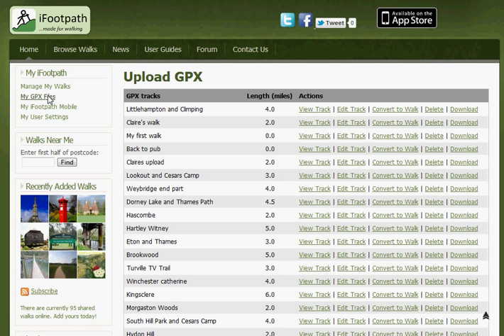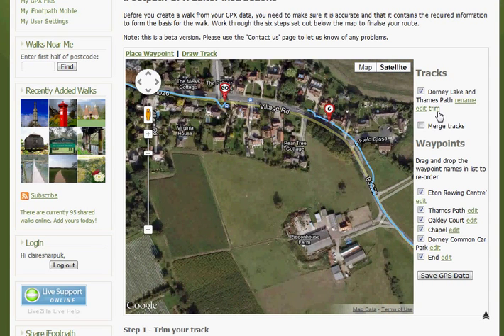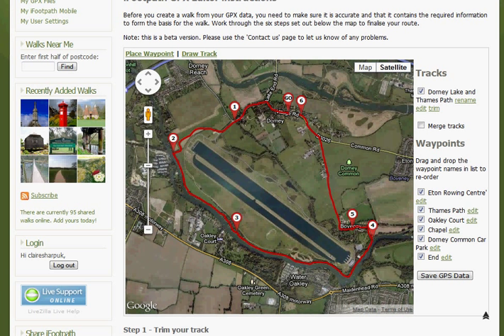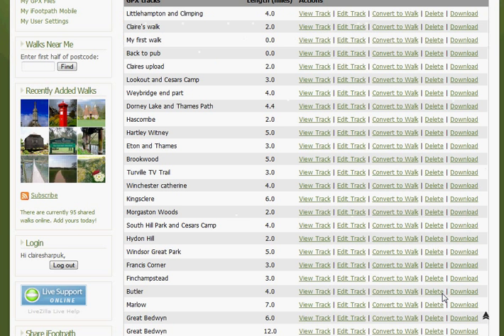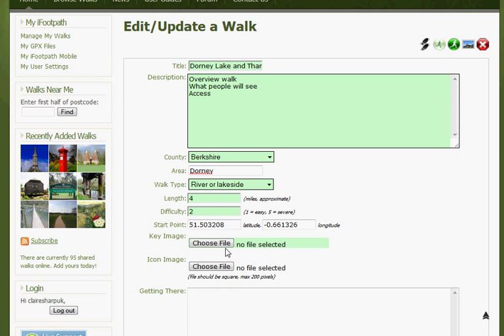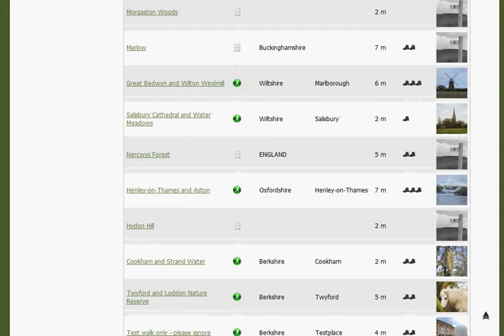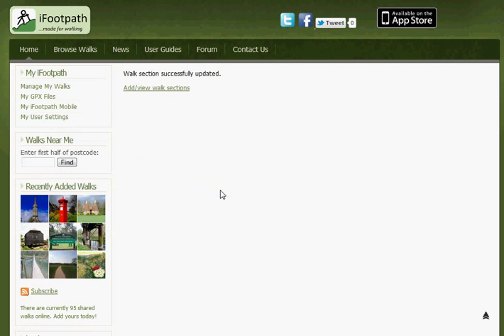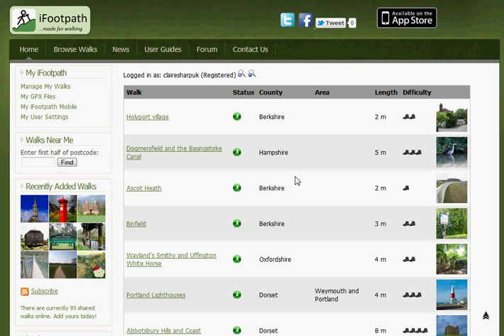iFootpath - Create a Walk From a GPX file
Tutorial video for iFootpath.com. How to convert GPX files into walks for publication on the iFootpath.com, website. The website can also be used to edit a GPX/GPS file.